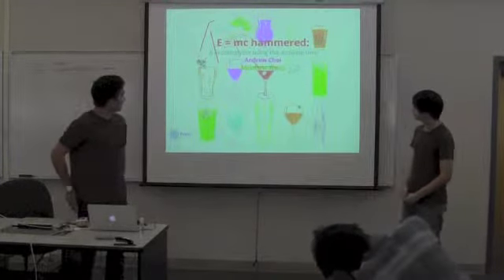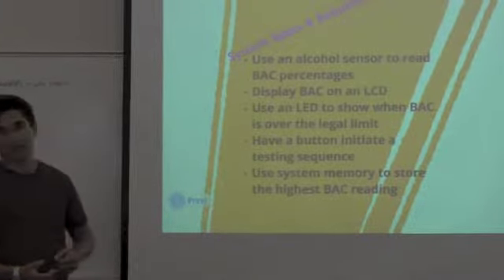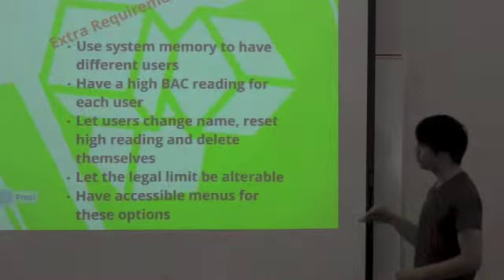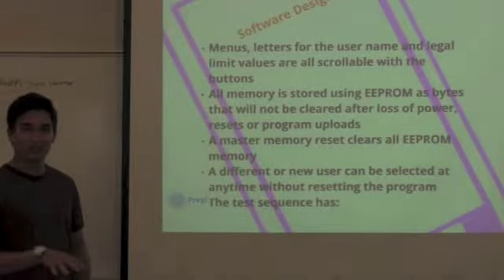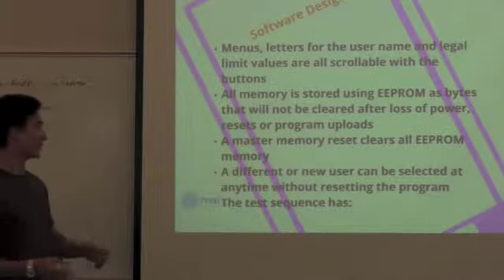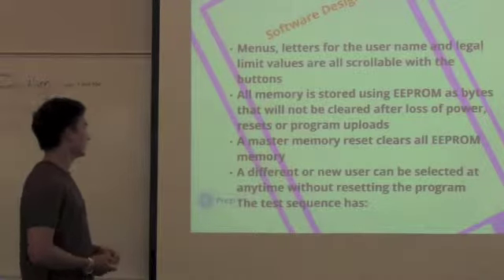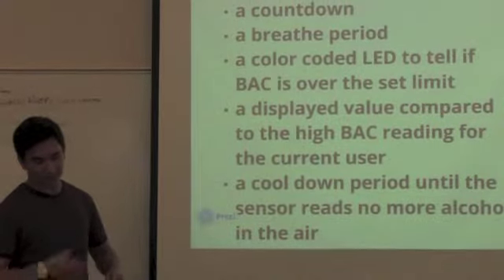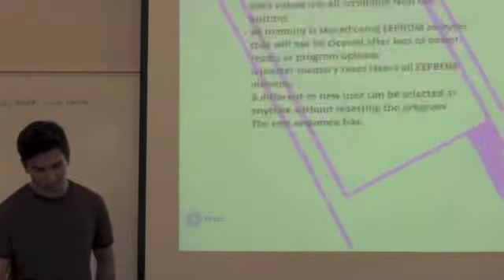E=MC hammered squared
cpe 329-03 final design project by Andrew Choi and Matthew Wong